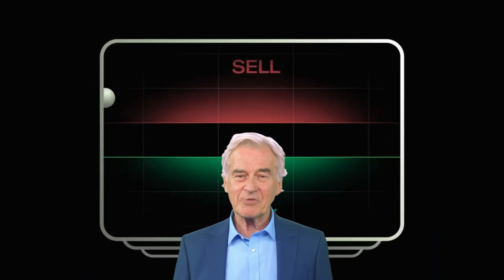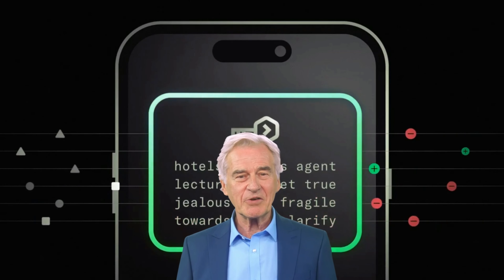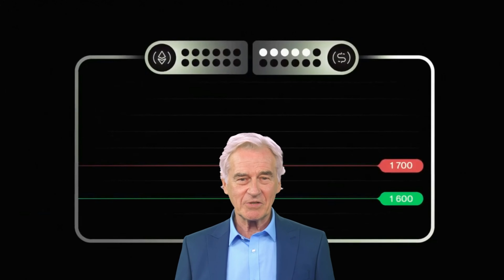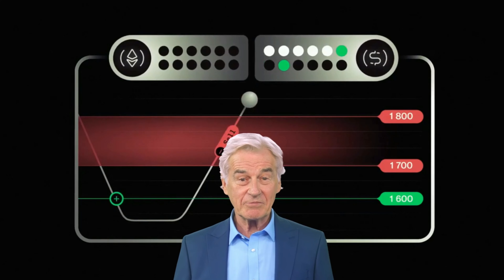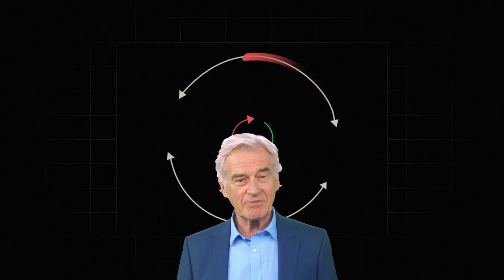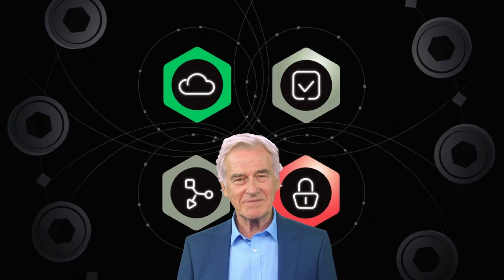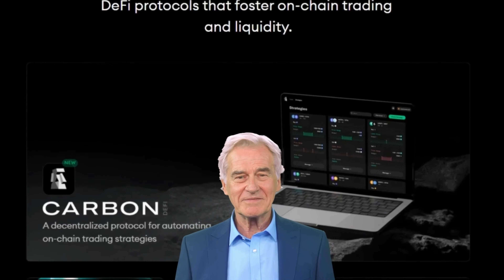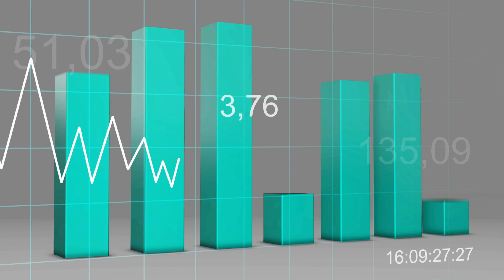What is BANCOR? - BNT Explained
At its core, Bancor is a protocol designed to address one of the fundamental challenges in the world of asset exchange - liquidity. Liquidity refers to how easily an asset can be converted into cash or other assets without causing a significant change in its price. In traditional financial systems, this liquidity is often provided by specialized market-makers and intermediaries. However, Bancor takes a different approach, leveraging the power of smart contracts to create a more efficient and accessible system.

Bancor Network Token (BNT) is a key component of this protocol. It acts as the bridge that connects different tokens within the Bancor ecosystem. BNT's primary role is to facilitate seamless exchanges between various tokens, making it easier for users to trade and manage their digital assets.

Smart Tokens and Automated Market Makers:

To understand how Bancor works, we need to dive into the concept of "smart tokens" and "automated market makers." Imagine a smart token as a digital container that holds multiple types of tokens within it. It's like a virtual wallet that can hold various kinds of cryptocurrencies. This smart token is powered by a technology called a smart contract, which is a self-executing contract with the terms of the agreement directly written into lines of code.

Now, the term "automated market maker" might sound complex, but the idea behind it is quite straightforward. Think of it as a digital market where you can exchange one type of token for another. This market is managed by the smart contract, which uses a predetermined algorithm to set the exchange rate between the tokens. This algorithm ensures that the value of the tokens remains balanced and fair, regardless of the trading volume.

Constant Reserve Ratios and Liquidity:

Bancor's innovation lies in its use of "constant reserve ratios" (CRR). Each smart token has a CRR, which is a fixed percentage of the total value of its reserve tokens. Reserve tokens are the assets held within the smart token that give it value. This CRR mechanism ensures that the smart token remains liquid, meaning you can always exchange it for its underlying reserve tokens at any time, without worrying about market depth or trading volume.

Here's an analogy to help you visualize it: Imagine a vending machine that sells various types of snacks. The snacks inside the machine act as the reserve tokens, and the machine itself is the smart token. The CRR is like the proportion of snacks to cash in the machine.